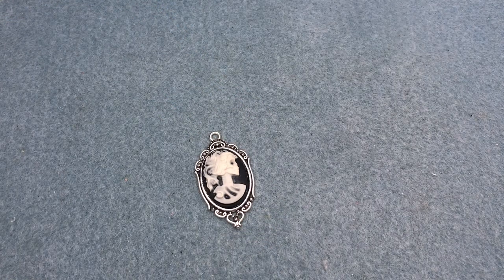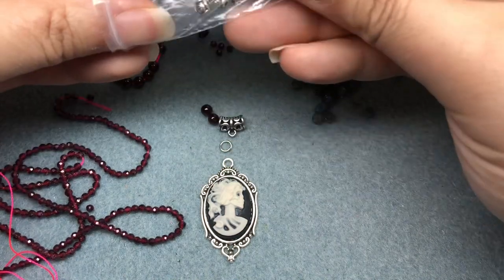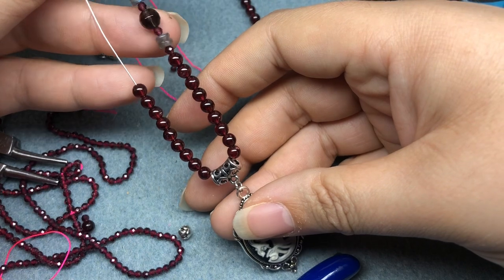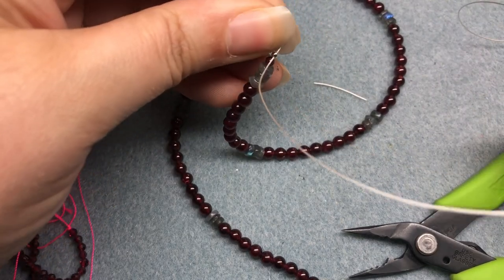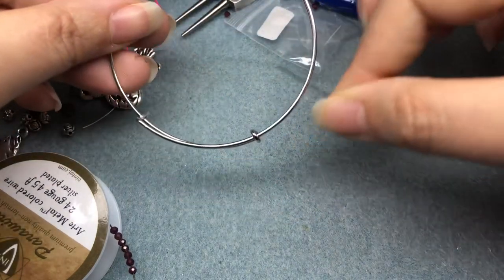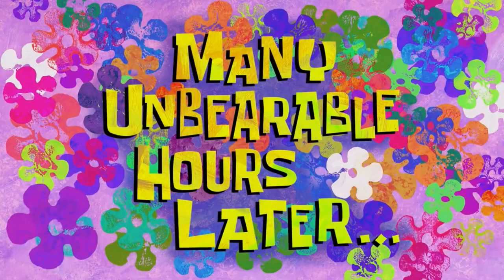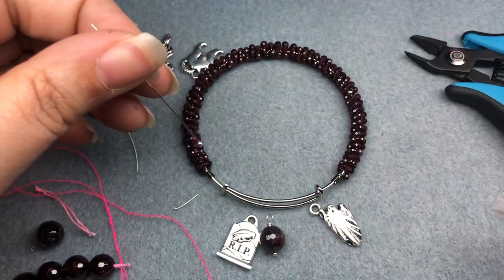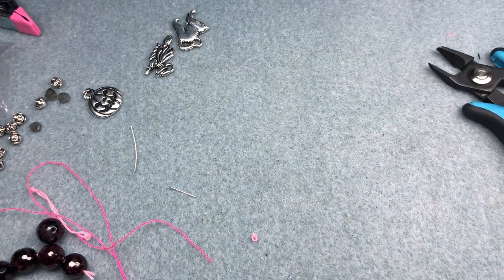13 Days of Halloween Jewelry Tutorials! Day 12: DIY Blood Drop Bangle and Cameo Necklace! ☠️🩸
Welcome to the 13 days of Halloween, 2022! I’m so excited to have 13 Halloween jewelry tutorials ready for you in this spooky season! In this video, I’ll make a blood drop bangle and skeleton cameo necklace using nontraditional Halloween colors!☠️🩸
What’s your favorite part of Halloween? Enjoy!